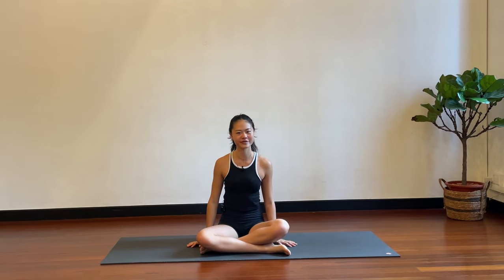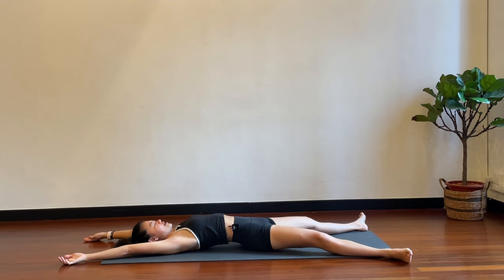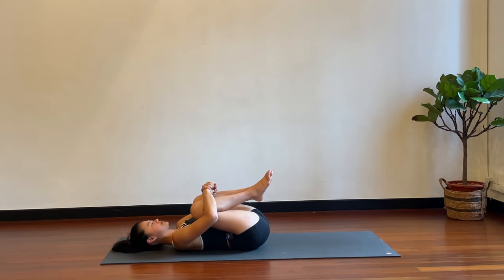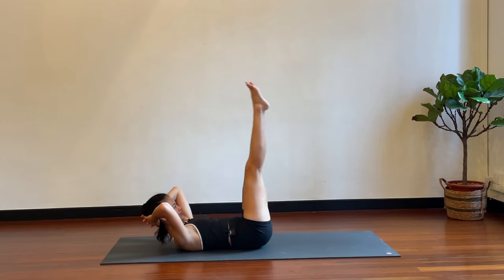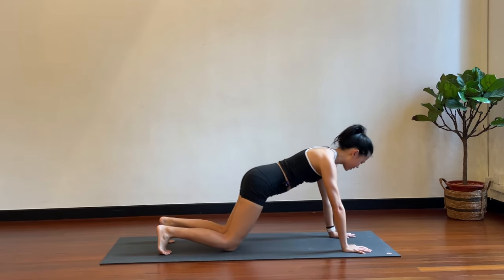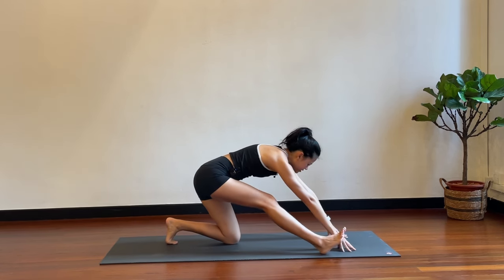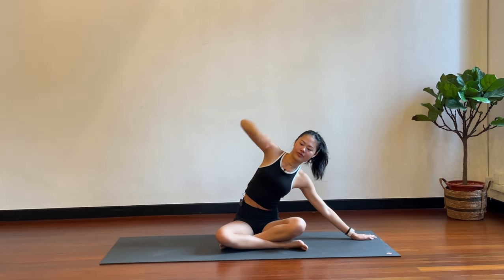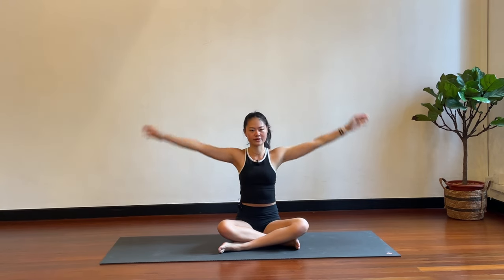15 Min Morning Yoga Flow | No Props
Hi Everyone! Here is a 15 minute morning flow focused on opening up the whole body. Apologies in advanced for the mic! I'm not sure why it wasn't connected in but I still hope you can hear me well. Remember to celebrate yourself for showing up and giving your best! Enjoy!!

Film your class and TAG @theholisticworkout on IG in your IG stories and we'll be sure to acknowledge you!

Please remember that your own body is so unique and you can alter this workout/practice to suit your needs. Take a longer break when you need to!

🪜Level: All Levels
🕰️ Time: 15 minutes
🧘‍♀️Equipment: None
🏋️ Type of Workout: Alignment Yoga